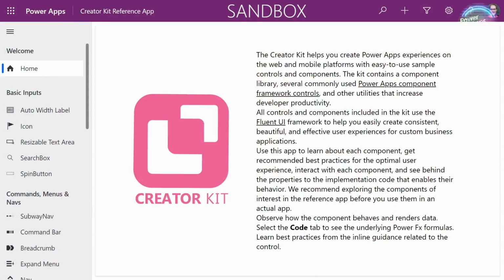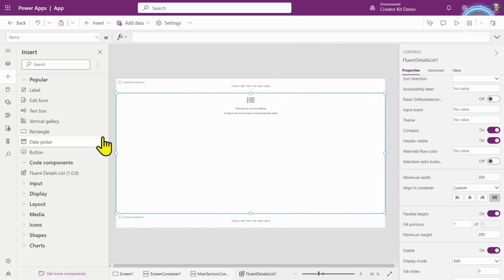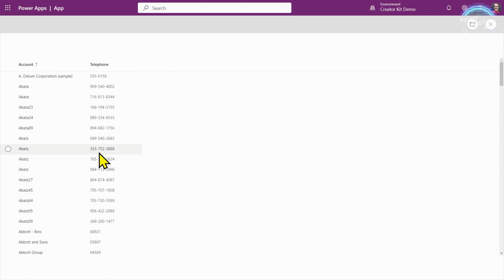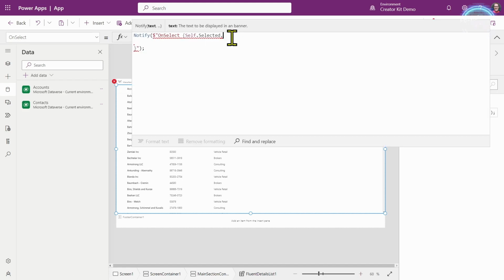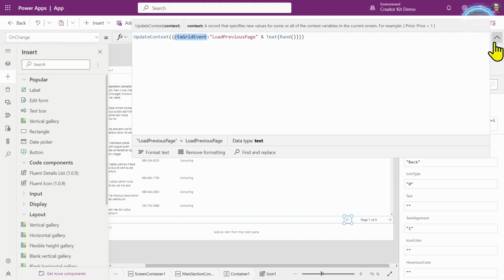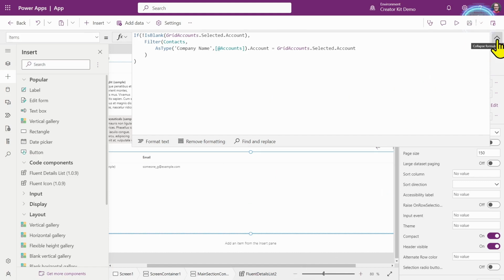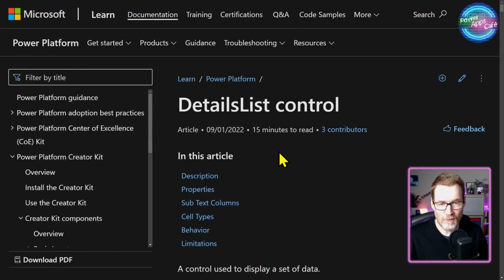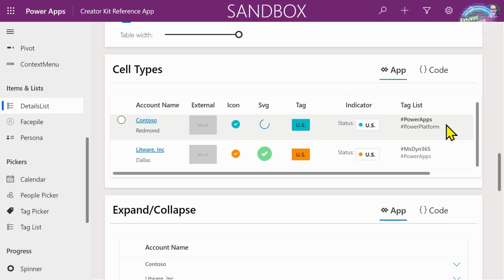Fast & Easy Data Grids in Power Apps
We’ve all been there trying to create data grids using galleries! In this video, I’ll show you how you can use the Creator Kit Details List to effortlessly display tabular data in Power Apps.

Content:
00:00 Intro
02:20 Grids in Model-Driven Apps
02:54 Adding the Details List to the app
03:42 Binding to the accounts table
10:58 Adding paging controls
14:49 Showing associated contacts in a grid
17:22 Showing colored cell tags
21:11 Wrap up & Summary